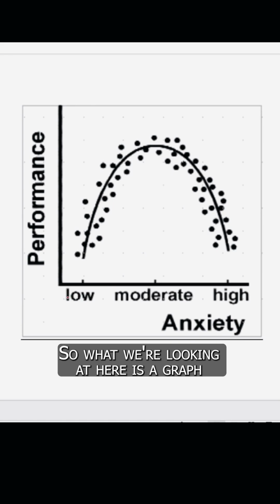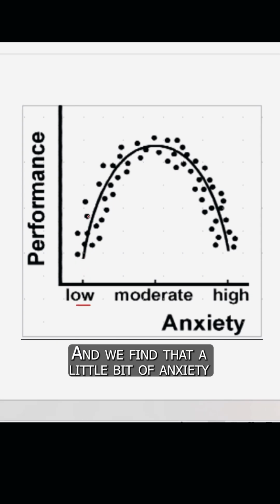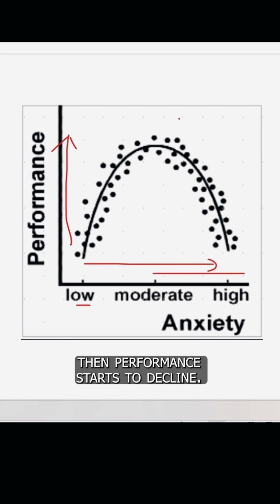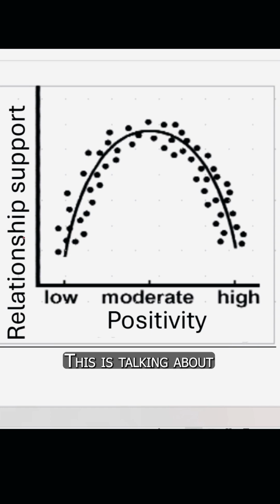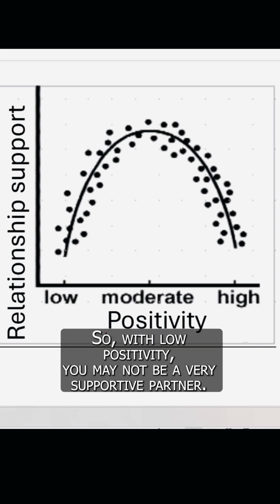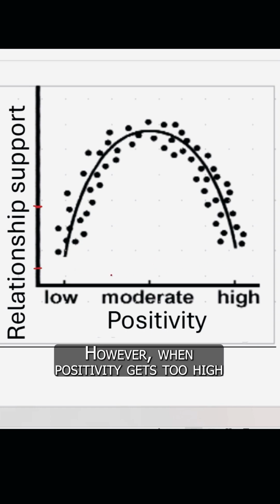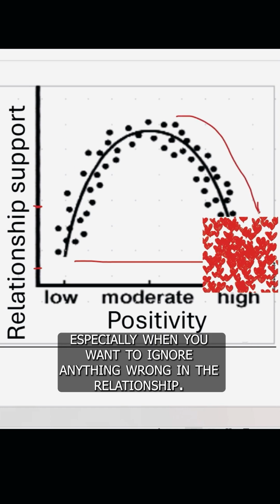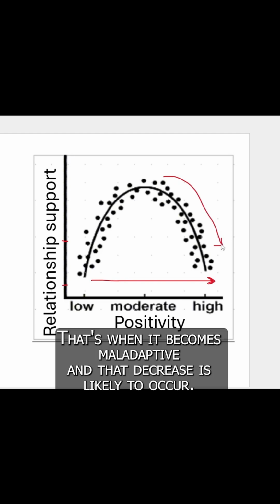When Connections Take a Turn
The threshold of curvilinear relationships (when a positive connection turns negative).